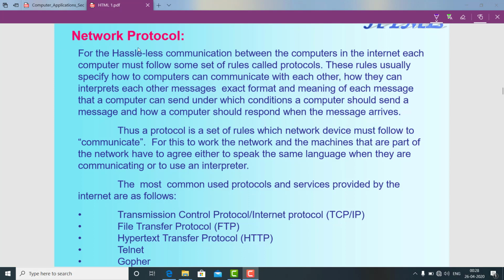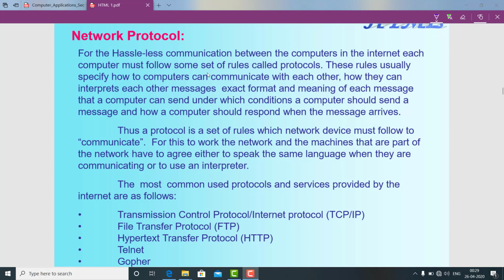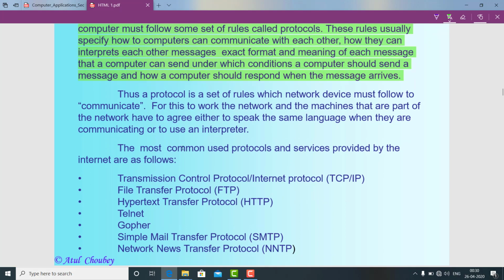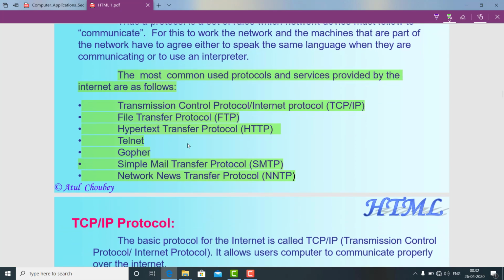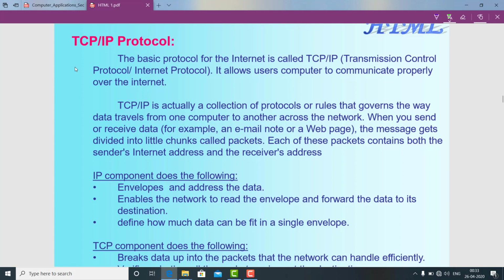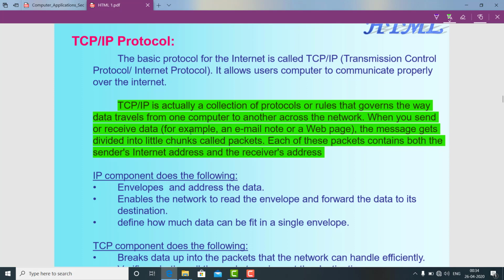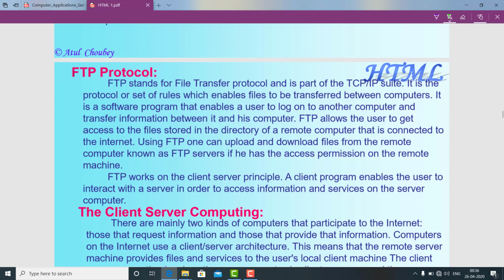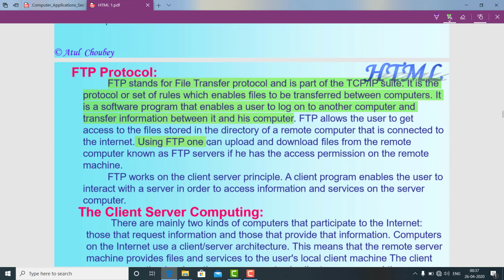Network Protocol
This is set of rules of network according to these rules computer can
communicate with other computer which is on network.